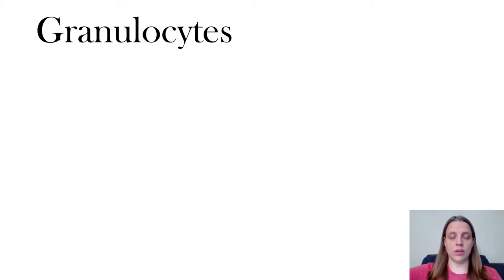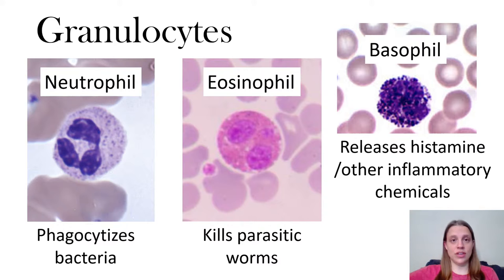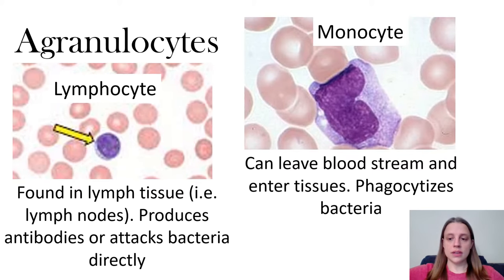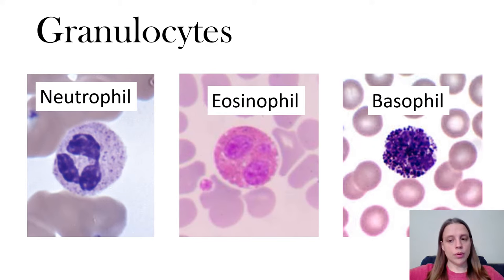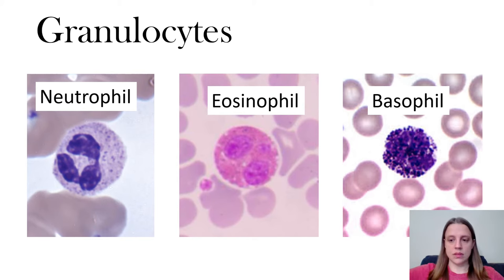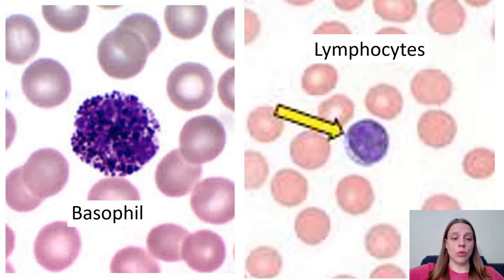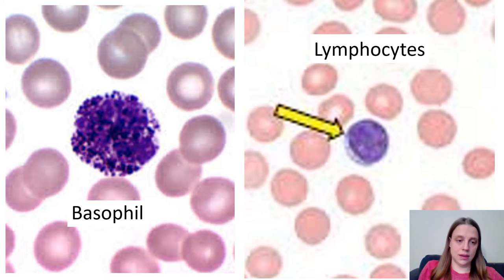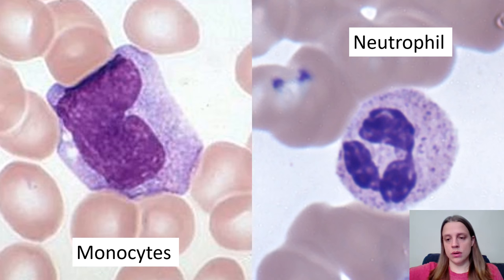Identifying Leukocytes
Learn the different types of leukocytes (white blood cells), including function and how to identify and differentiate them under the microscope!

Correction: I say that T lymphocytes directly attack bacteria but what I should have said was T lymphocytes directly attack virus infected cells or cancerous cells

You can download PDF copy of a presentation similar to this by visiting my google drive: